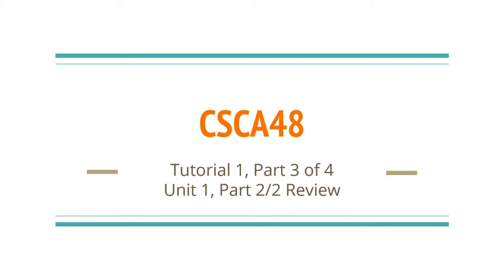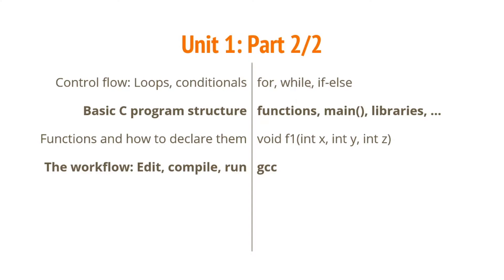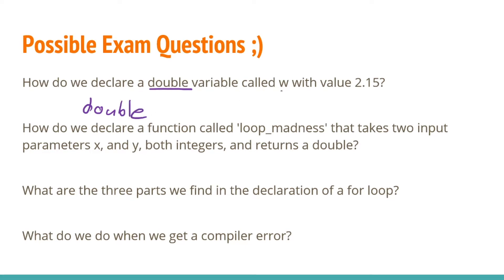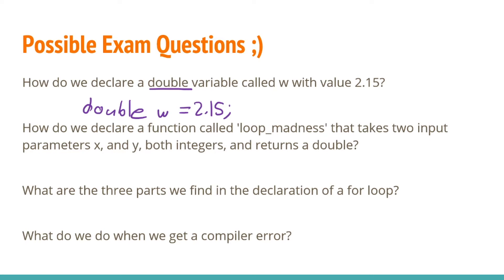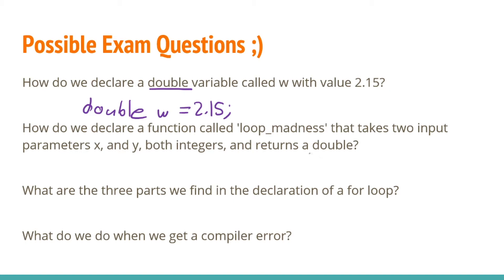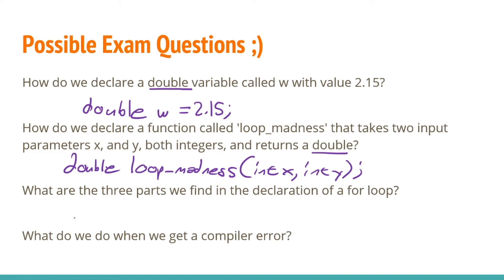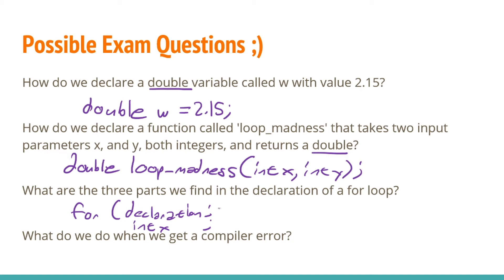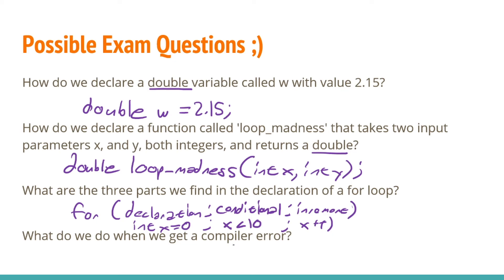Unit 1, Part 2/2 Review: CSCA48 Tut 1, Part 3 of 4 | University of Toronto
An overview of control flow, the basic C program structure, functions & declarations, and the C workflow. Created for CSCA48 at the University of Toronto at Scarborough, Summer 2020 session.